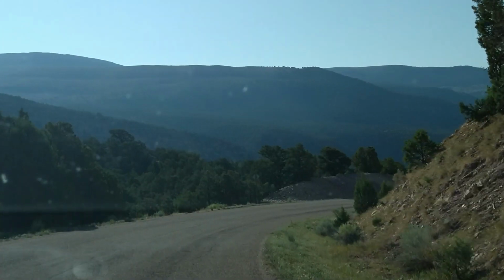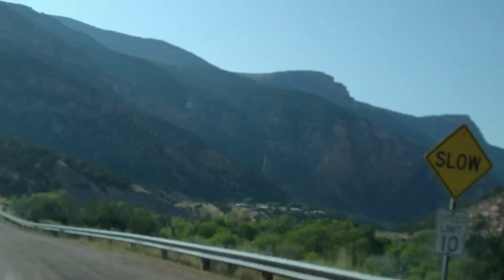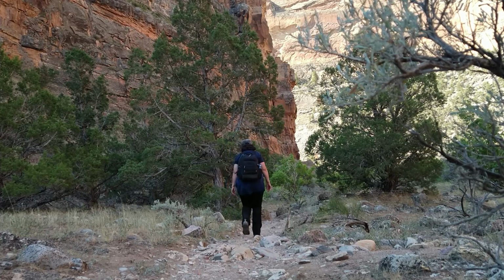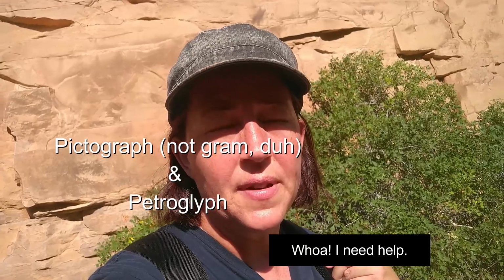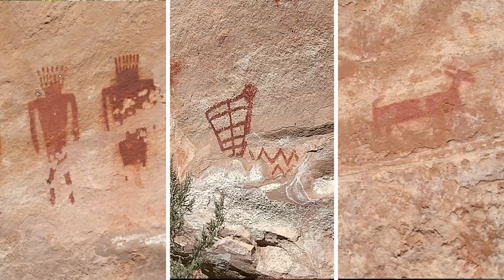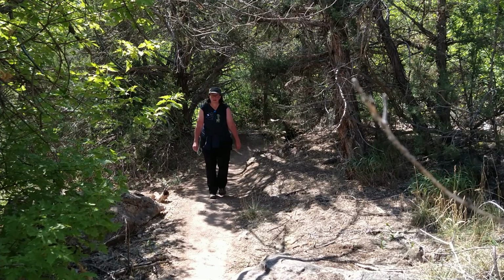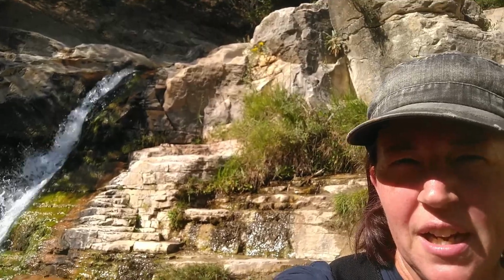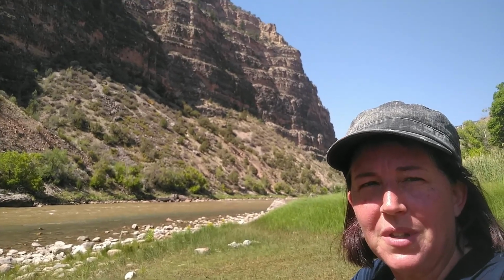Hiking Jones Hole | Dinosaur National Monument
That one time I went for a LONG hike and almost didn't make it back.